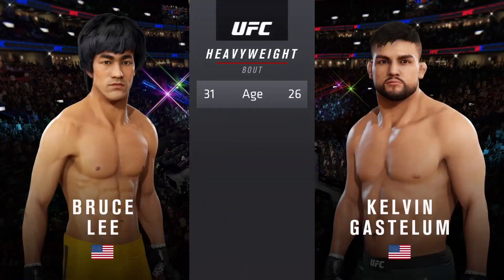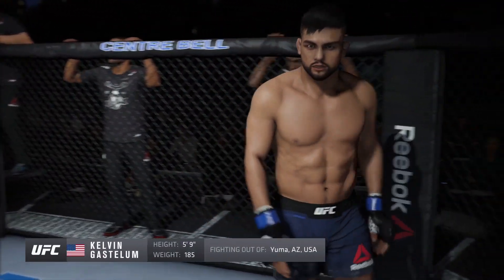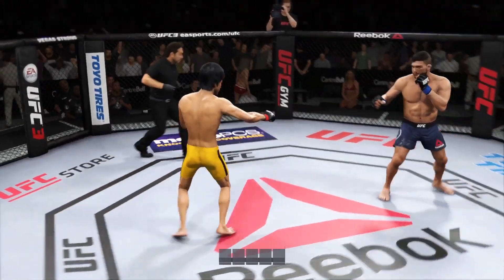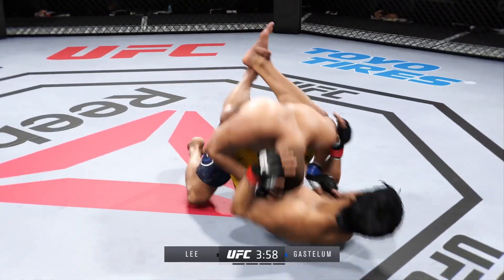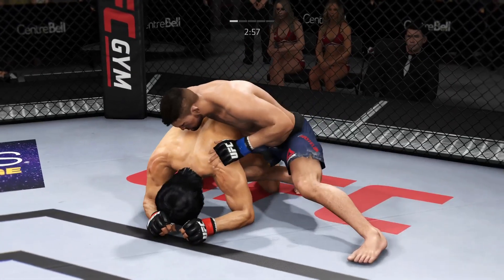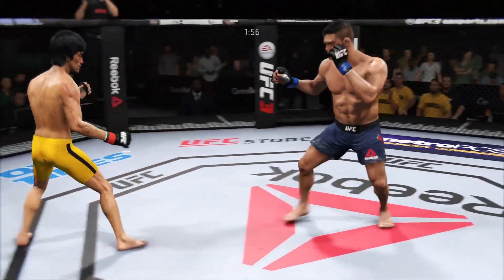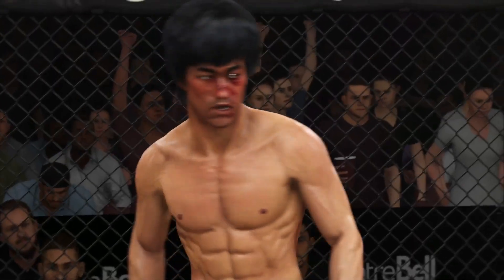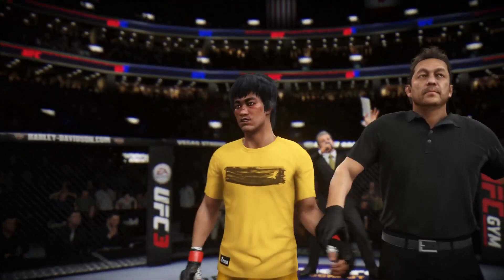Bruce Lee vs. Kelvin Gastelum (EA sports UFC 3) CPU vs. CPU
The son of Cantonese opera star Lee Hoi-chuen, Lee was born in the Chinatown area of San Francisco, California, on November 27, 1940, to parents from Hong Kong, and was raised with his family in Kowloon, Hong Kong. He was introduced to the film industry by his father and appeared in several films as a child actor. Lee moved to the United States at the age of 18 to receive his higher education at the University of Washington in Seattle, and it was during this time that he began teaching martial arts. His Hong Kong and Hollywood-produced films elevated the traditional Hong Kong martial arts film to a new level of popularity and acclaim, sparking a surge of interest in Chinese martial arts in the West in the 1970s. The direction and tone of his films dramatically changed and influenced martial arts and martial arts films in the US, Hong Kong, and the rest of the world.

He is noted for his roles in five feature-length martial arts films in the early 1970s: Lo Wei's The Big Boss (1971) and Fist of Fury (1972); Golden Harvest's Way of the Dragon (1972), directed and written by Lee; Golden Harvest and Warner Brothers' Enter the Dragon (1973) and The Game of Death (1978), both directed by Robert Clouse. Lee became an iconic figure known throughout the world, particularly among the Chinese, based upon his portrayal of Chinese nationalism in his films and among Asian Americans for defying stereotypes associated with the emasculated Asian male. He trained in the art of Wing Chun and later combined his other influences from various sources into the spirit of his personal martial arts philosophy, which he dubbed Jeet Kune Do (The Way of the Intercepting Fist). Lee held dual nationality in Hong Kong and the US. He died in Hong Kong on July 20, 1973 at the age of 32, and was buried in Seattle.

Legacy

Bruce Lee was named by Time magazine as one of the 100 most influential people of the 20th century. In April 2013, he was posthumously awarded the prestigious Founders Award at The Asian Awards.

There are several sites dedicated to Lee around the world:

A 2.5 m (8.2 ft) bronze statue of Lee was unveiled in Hong Kong in 2005, on what would have been his 65th birthday.  The day before the Hong Kong statue was dedicated, the city of Mostar in Bosnia and Herzegovina unveiled its own 1.68 m (5.5 ft) bronze statue; supporters of the statue cited Lee as a unifying symbol against the ethnic divisions in the country, which had culminated in the 1992-95 Bosnian War. Another statue of Lee was unveiled in Los Angeles, in the Chinatown neighborhood, on June 15, 2013. It stands at 7 ft (210 cm) tall and was made in Guangzhou, China.

On January 6, 2009, it was announced that Lee's Hong Kong home (41 Cumberland Road, Kowloon, Hong Kong) would be preserved and transformed into a tourist site by Yu Pang-lin. Yu died in 2015 and this plan did not materialize. In 2018, Yu's grandson, Pang Chi-ping, said: "We will convert the mansion into a centre for Chinese studies next year, which provides courses like Mandarin and Chinese music for children."

A theme park dedicated to Lee was built in Jun'an, Guangdong. Mainland Chinese only started watching Bruce Lee films in the 1980s, when videos of classic movies like The Chinese Connection became available. Films like Enter the Dragon and Fists of Fury were banned by Mao as spiritual pollution and rightist sentimentality.